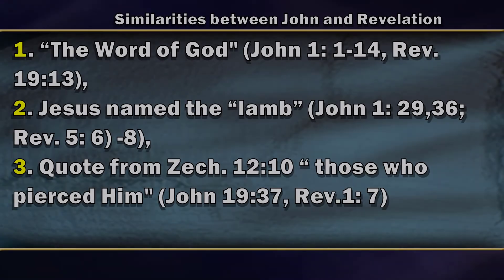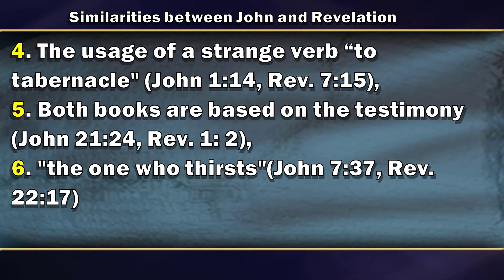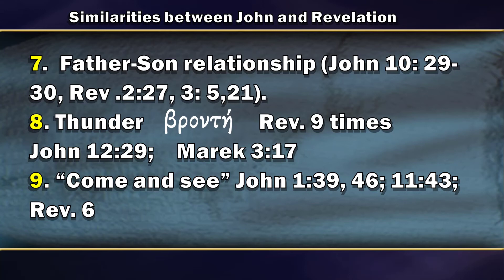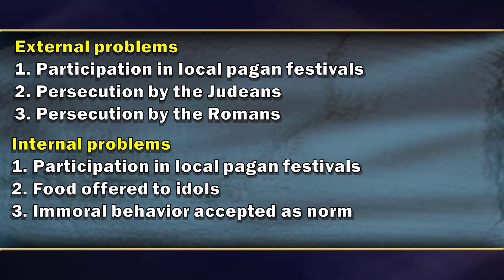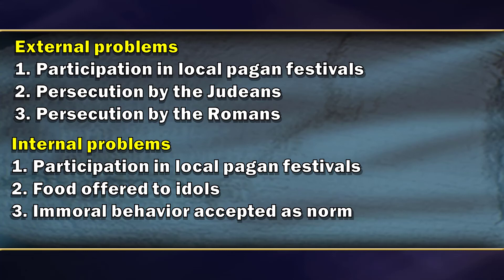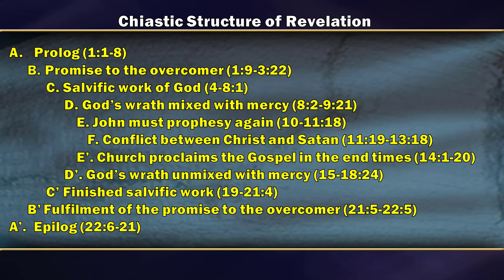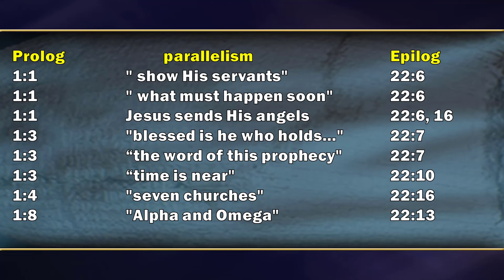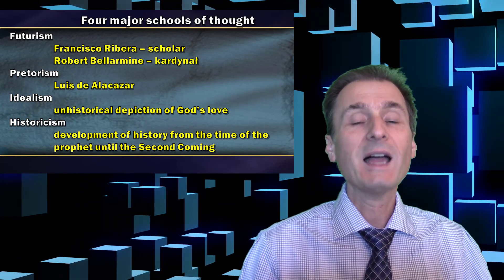Introduction to the second Gospel of John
Intorduction to Revelation